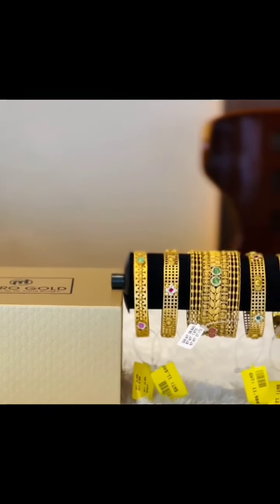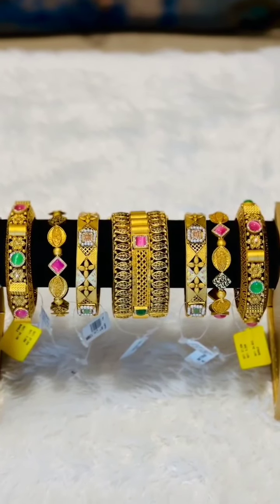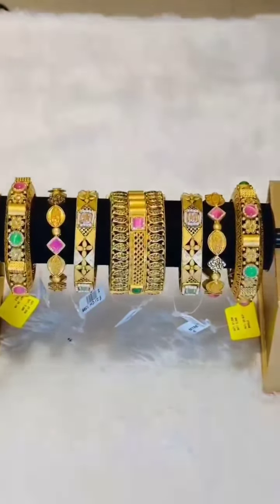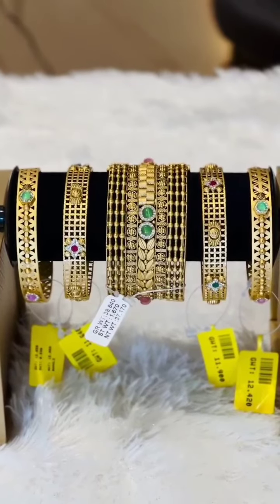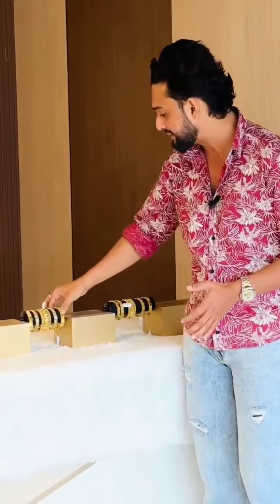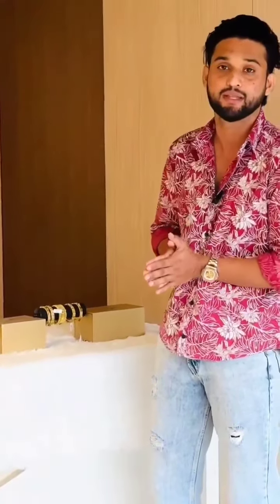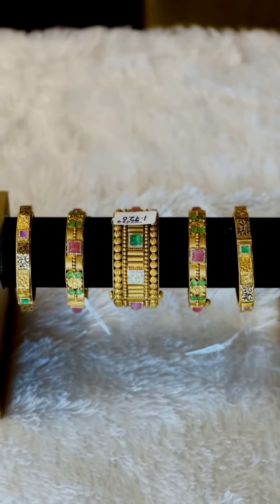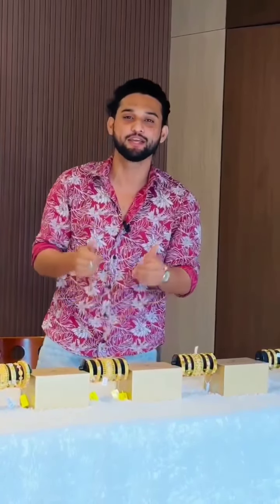New arrival trending premium antique bangles✨